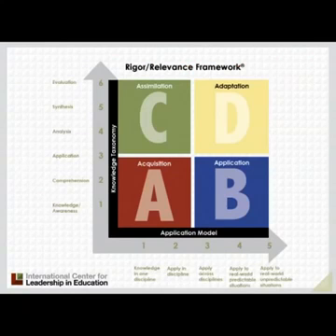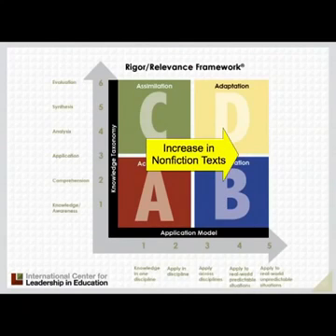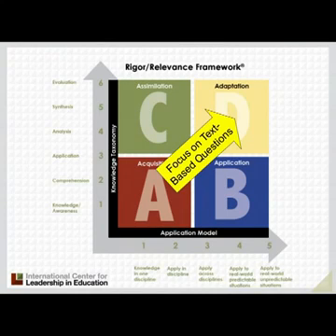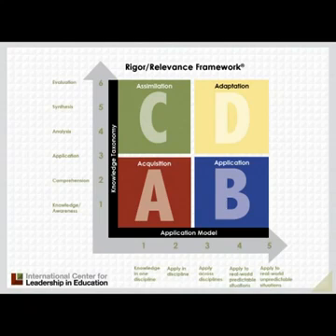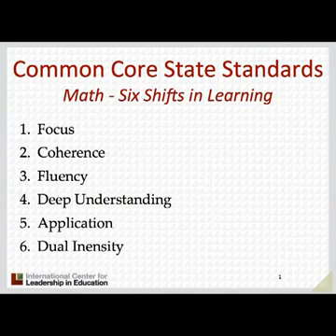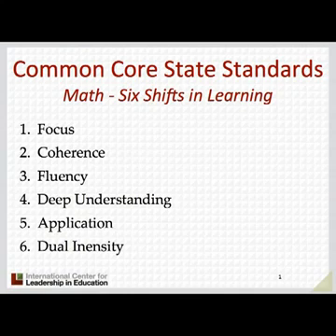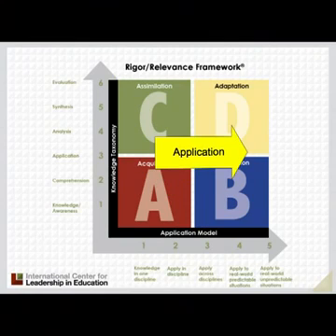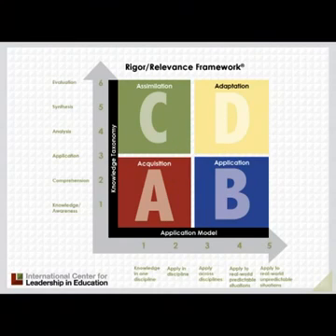CCSS and Rigor Relevance Framework.mp4